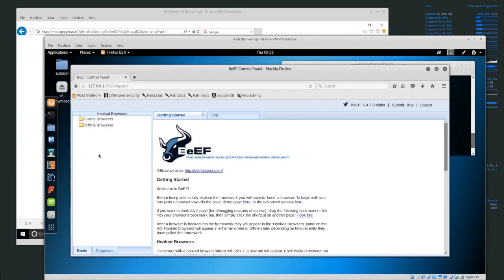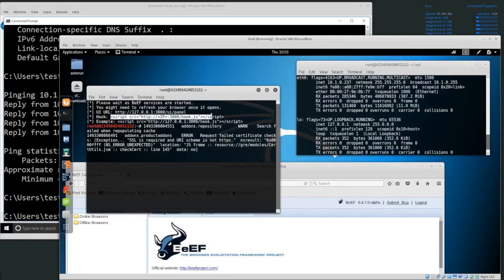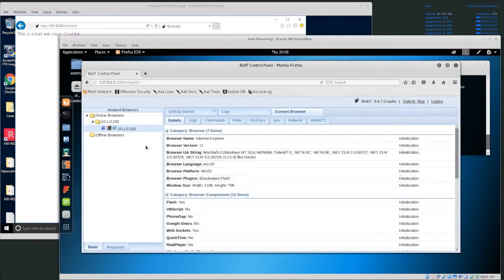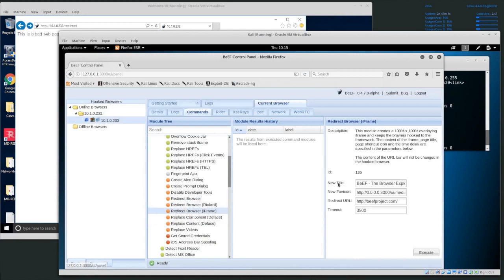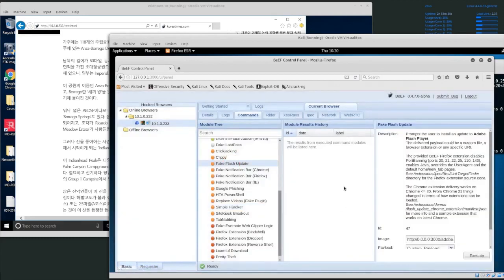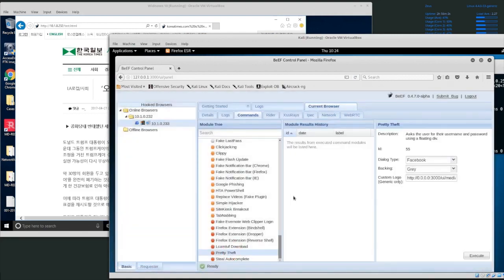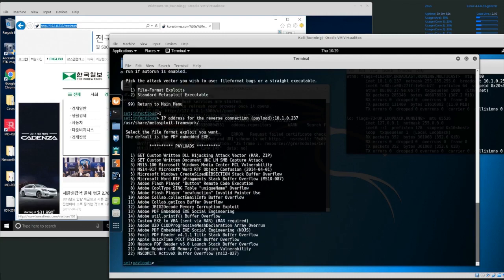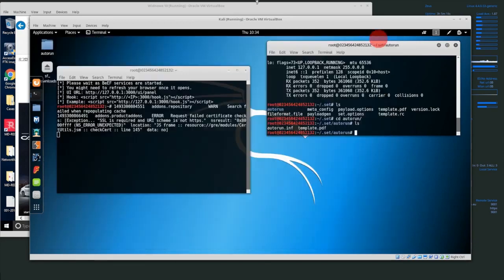How hackers hack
In the computer world, there are good guys who create networks that help us communicate, work with others and get information...and then there are those not-so-good guys and girls who, for a variety of reasons, like to use their computers to worm their way into those networks and cause trouble.

They're called hackers, and they'll routinely do things like:

Steal secrets.
Obtain passwords.
Get credit card information.
Create so much traffic that a website has to shut down.
Hackers are ALWAYS at work, either trying to steal information for their own gain or disrupt business as usual. You hear a lot of about hackers on the news now and then, but just what are they doing?

Here's a bit of background to help you understand what it means when a website or company is "hacked."
Lizenz: Creative Commons-Lizenz mit Quellenangabe (Wiederverwendung erlaubt)